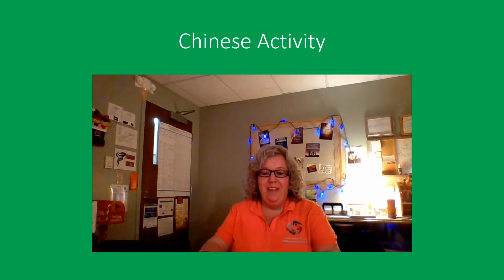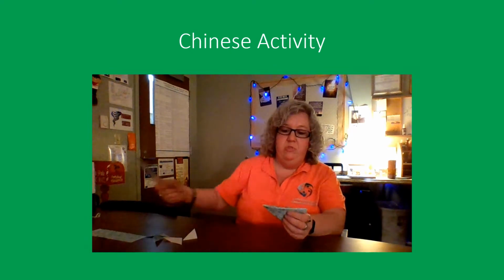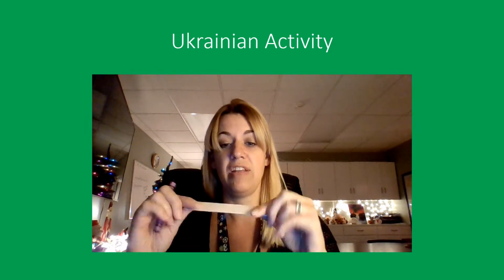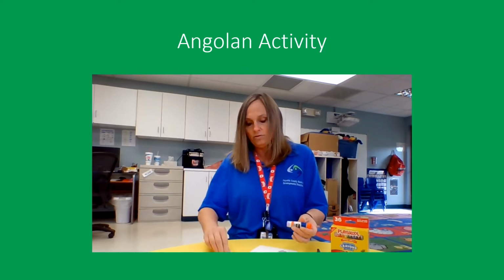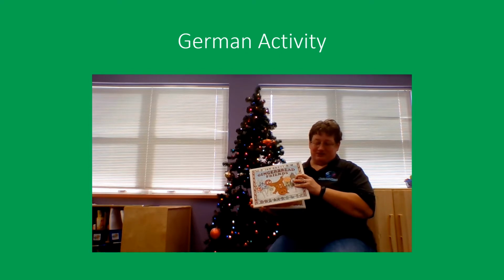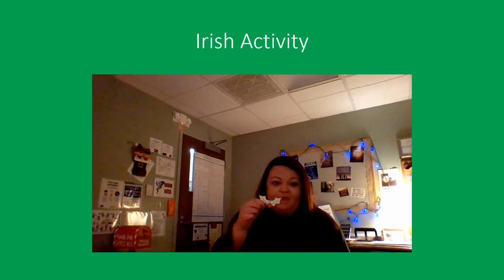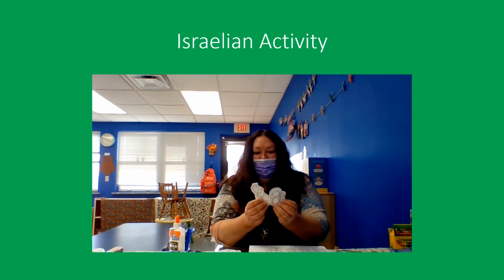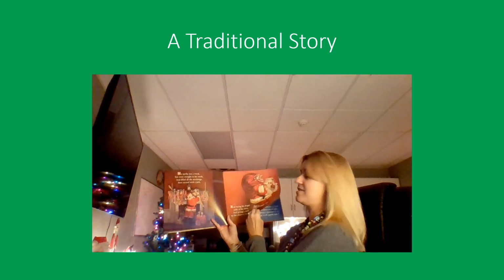Christmas Around the World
Join us for a family activity in which you can learn about Christmas traditions from some different countries around the world. Not only can you learn about some different traditions, but you will also have the opportunity to do some activities with some of our staff. I hope you enjoy our Christmas Around the World family activity!